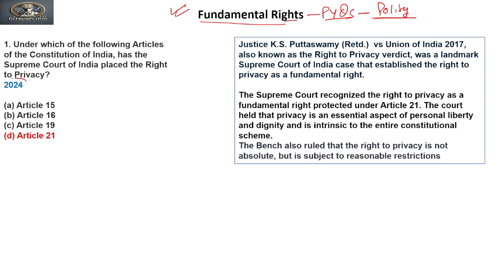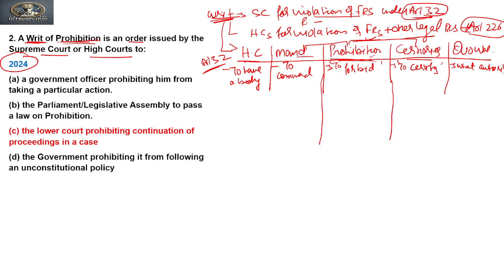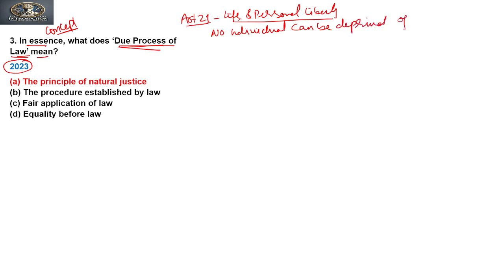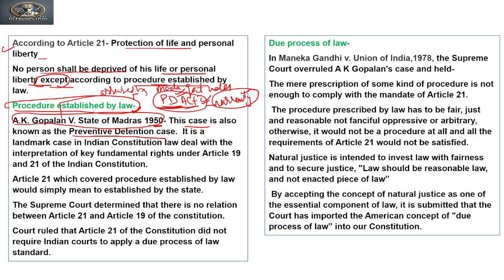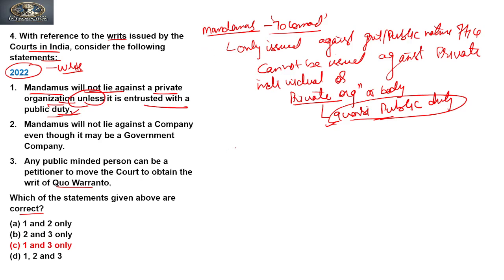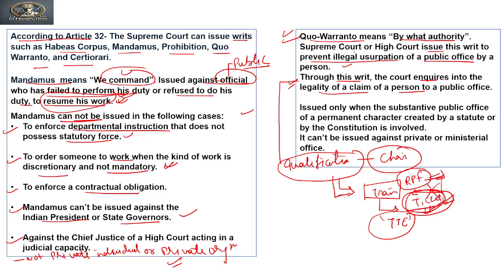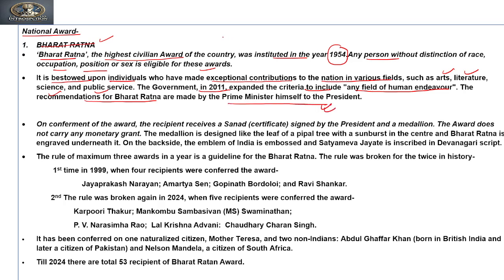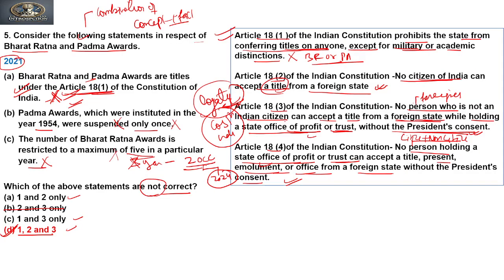How to Ace UPSC Polity: FUNDAMENTAL RIGHTS Part 1